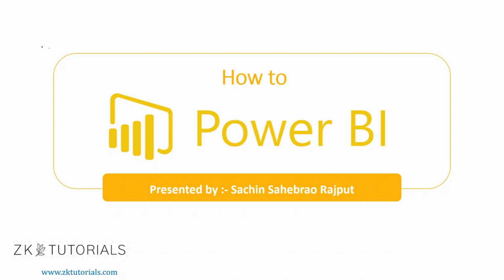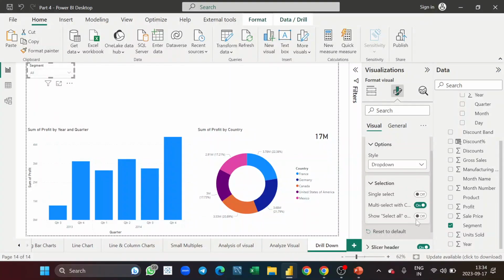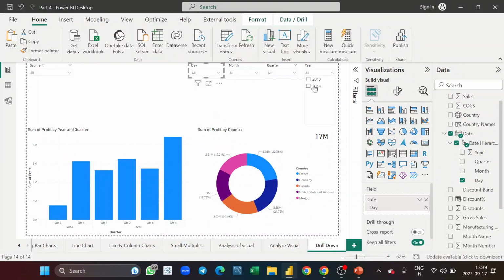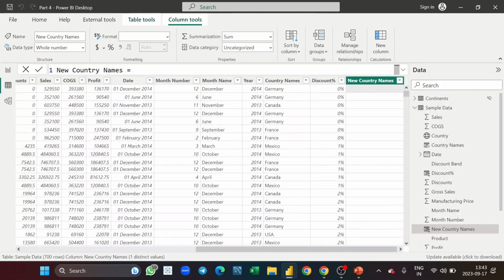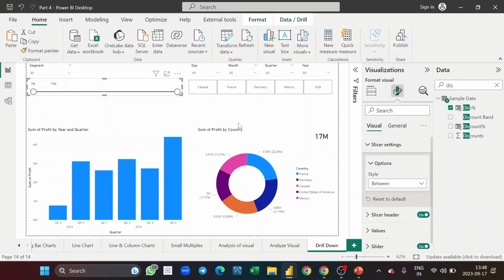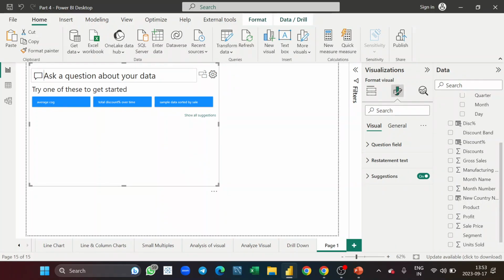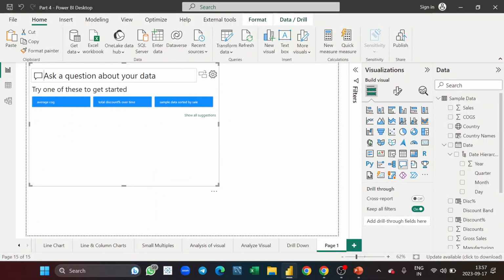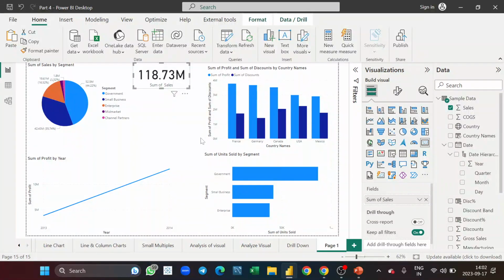8 Slicers In Power BI | Calculated Column | Q&A | Visual NLP In Power BI | Learn Power BI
8 Slicers In Power BI | Calculated Column | Q&A | Visual NLP In Power BI | Learn Power BI